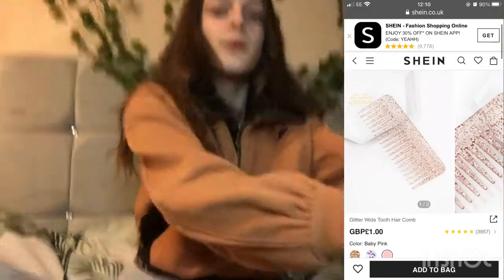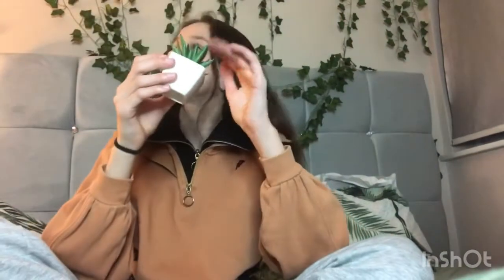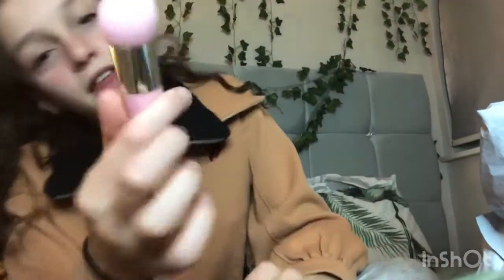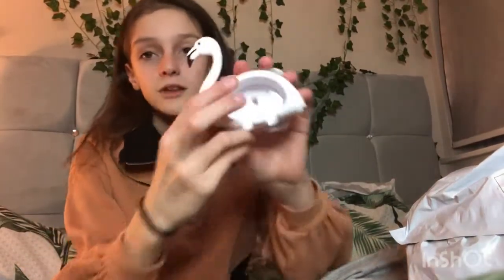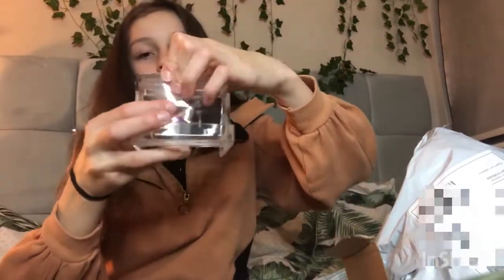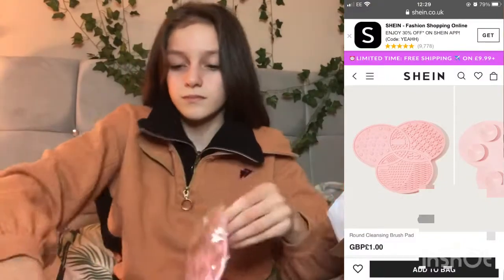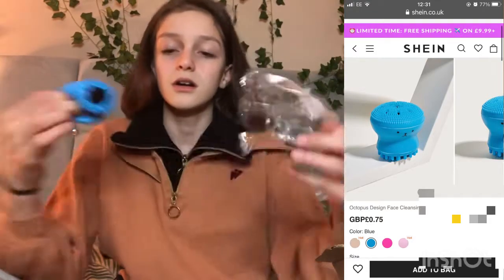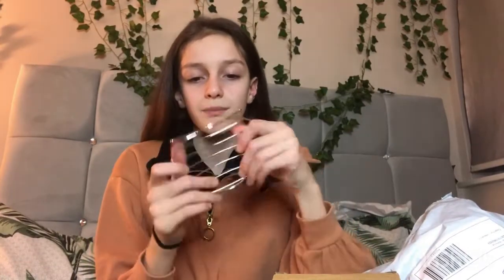Shein haul! 🤎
Lena Kennington